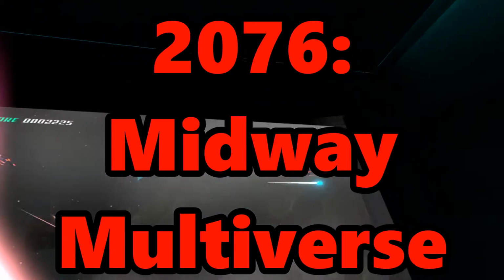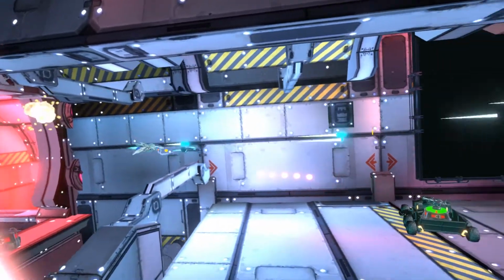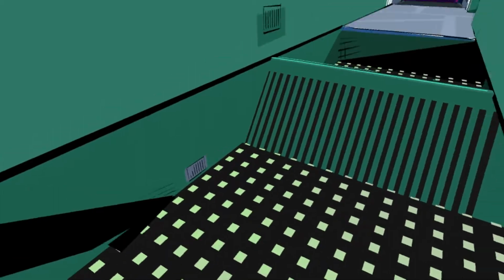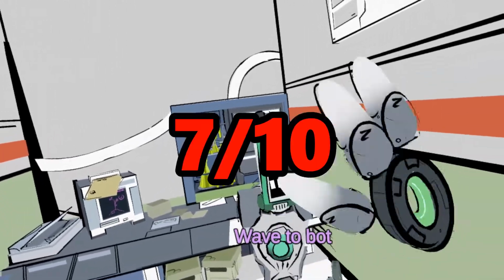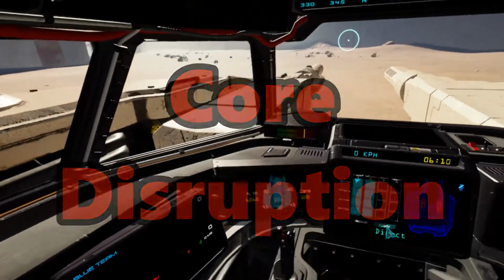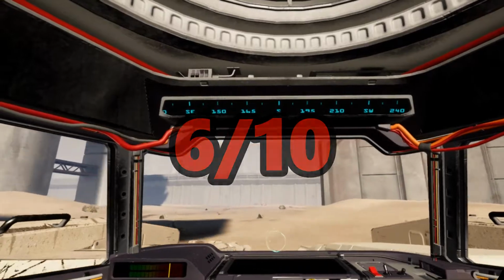2076 , Slotracers VR and More! HOGuru's VR Review Roundup!